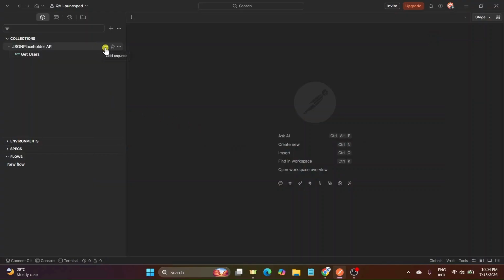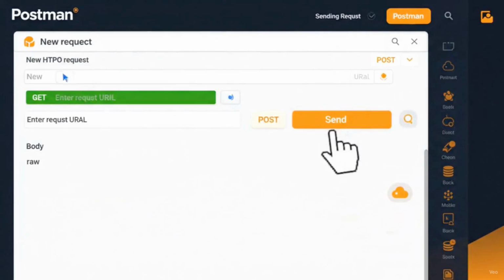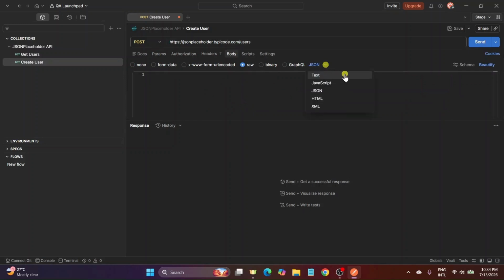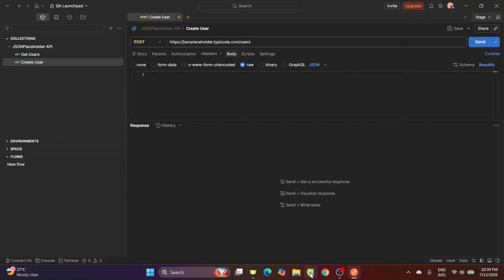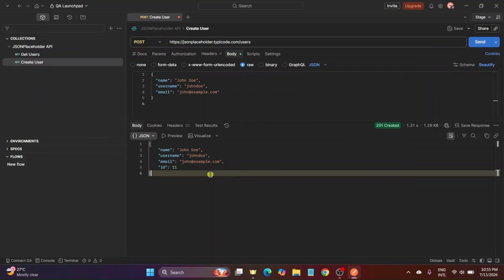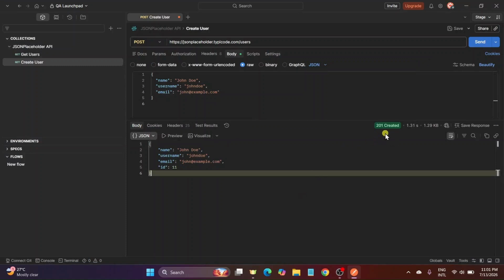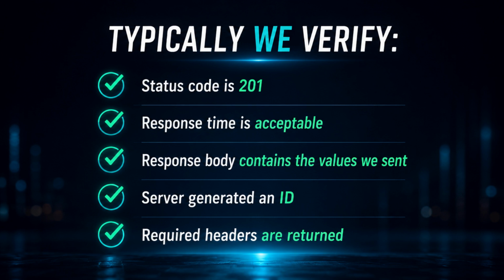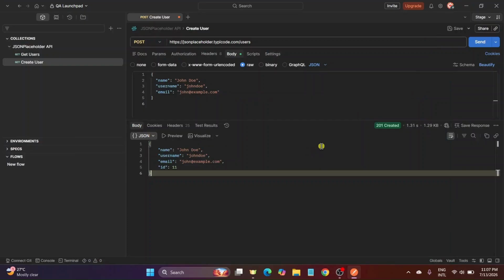Send Your First API Request in 10 Minutes (QA Skills)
In this complete guide to Postman POST requests, you will learn how to create, configure, and test POST APIs using real-world examples. This tutorial covers how to set the correct HTTP method, add request headers, pass body data (raw JSON, form-data, x-www-form-urlencoded), and handle different response codes. You will also see best practices for organizing collections, using environments, and testing APIs efficiently as a software tester or QA engineer.

Whether you are new to API testing or looking for a practical refresher, this Postman POST request tutorial will walk you through how to send your first POST request, validate responses, and debug common errors. You will also learn how to use Postman to test REST APIs, how to work with authentication, and how to save reusable requests for your projects. By the end, you will have a proven workflow you can apply in your daily testing.